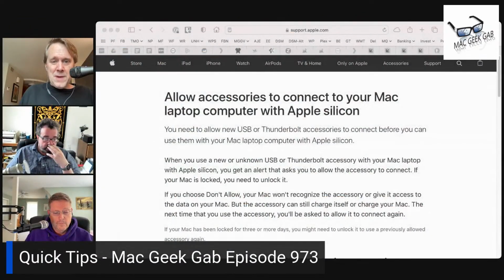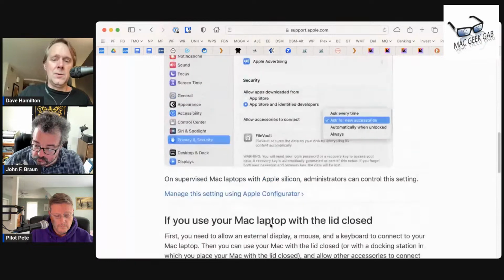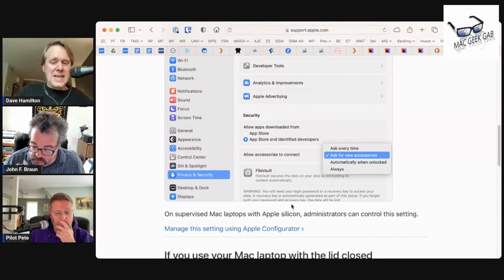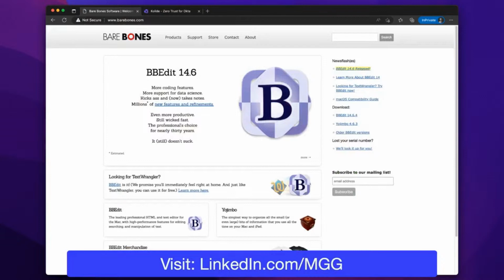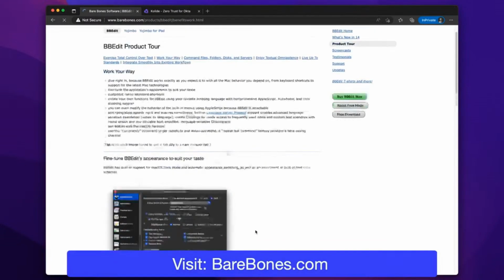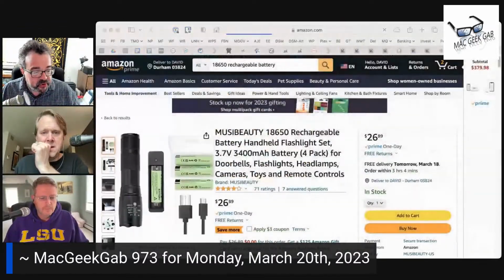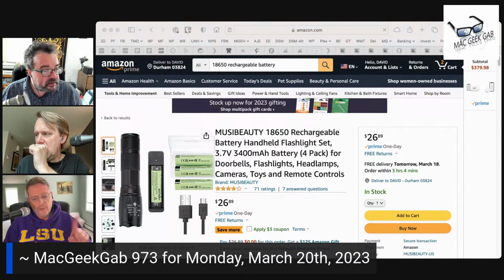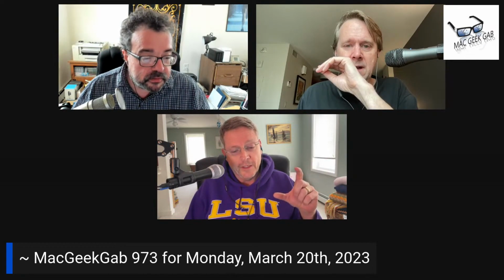Safari Swipes, Finder Drags, and Pings Galore — Mac Geek Gab 973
The Finder can be a drag...the good kind! And swiping right in Safari might not have the effect you think. Press play and listen to John F. Braun, Pilot Pete, and Dave Hamilton share these Quick Tips and SO many more. Plus, your three favorite geeks answer your questions and share your Cool Stuff Found, too. You're guaranteed to learn at least five new things!

Chapters/Timestamps/Stuff mentioned:
00:00:00 Mac Geek Gab 973 for Monday, March 20th, 2023
RichardA-QT-Drag onto Finder's Back Arrow or Path Bar to drop files

Quick Tips
00:04:18 MarkM-Click The Safari Tab Audio Button to Mute
00:05:46 PCUnix-QT-Clear iPhone Safari History by Time (and on the Mac! History - Clear History…)
00:07:29 Ed-QT Safari Swipe on Address Bar, Photo Lift
Lift a Subject from Photo Background on iPhone

00:10:30 Robert-QT-Accessing Alternate Keyboard Entries on iPadOS
If your iPad keyboard is small or split in half

00:12:50 QT-iMessages Badge shows a number but no new messages? “Hey Siri, read my unread messages!” Poof
HitEmUp

00:19:25 QT-Control macOS Ventura’s Access to USB and Thunderbolt Accessories
00:21:37 JamCycler-QT-971-Keep Folders On Top in Finder

00:22:21 SPONSOR: LinkedIn Jobs. Go to LinkedIn.com/MGG and post your first job for free!

00:23:55 SPONSOR: BBEdit, the power tool for text from Bare Bones Software; now with integrated Notebooks and extended language support.

00:25:25 SPONSOR: Kolide – Kolide ensures only secure devices can access your cloud apps. It’s Zero Trust tailor-made for Okta. Book a demo today. Try Kolide Today at Kolide.com/MGG

SXSW & Charging Interruptions
00:26:48 Using the Quick Tips!
00:27:26 Two Apple TV+ Movies at SXSW: Still and Tetris
00:36:26 I Know What Happened To My Power/Mic In MGG972
00:44:05 Flashlight with 18650 Battery and Charger
VICTAGEN Intelligent Charger 18650 Battery

00:47:46 Dennis-Mounted Disk Not Visible in Finder
00:52:12 Craig-T-Mobile Acquires Mint Mobile...What's that mean?
Verizon 5G Home Internet for $25

01:02:24 CSF-Have I Been Pwned?
01:02:59 CSF-Synology DS423+ Has a CPU with a GPU for Transcoding!
01:05:48 Andrew-CSF-Ping in your Menu Bar
01:07:29 Grumpy-CSM-Homebridge Net Nanny to run your 3 pings
01:08:41 CSF-DownDetector to see if websites or services are down
01:10:21 Ben-CSFR-972-TripMode for Managing Data
01:11:50 John-CSF-971-pobox.com for Bouncing Spam

01:15:36 Mac Geek Gab 973 Outtro
Bandwidth Provided by CacheFly
Pilot Pete’s Aviation Podcast: So There I Was